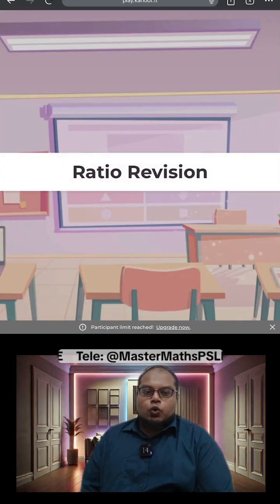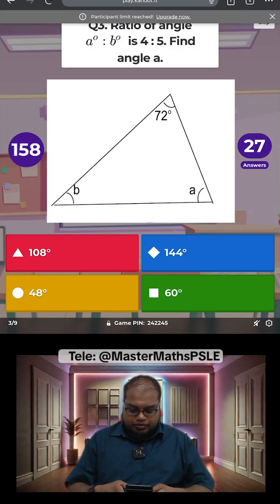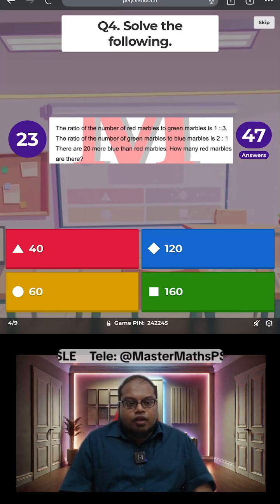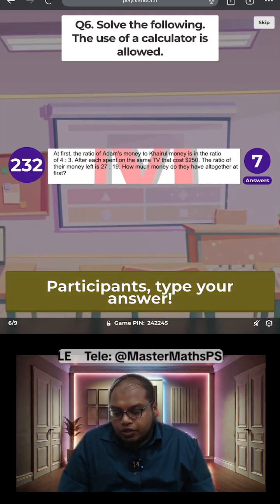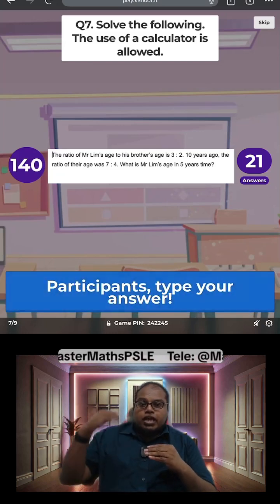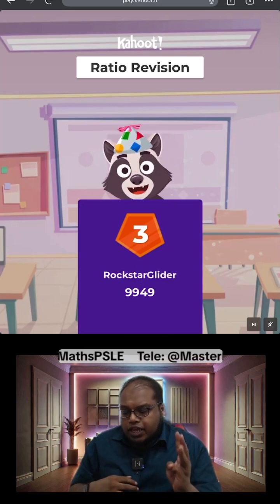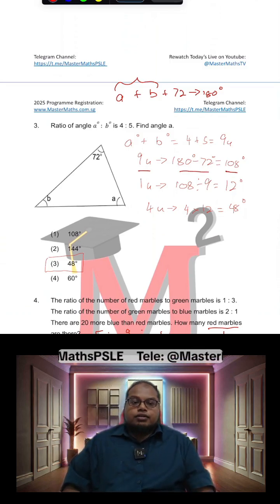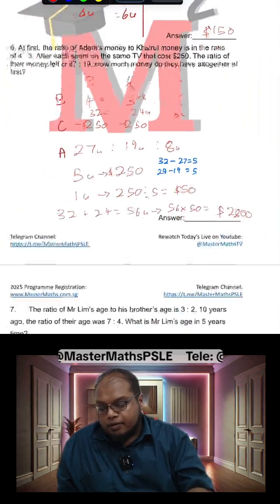Ratio & More | Primary 6 Maths Series | FREE Weekly Live Class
𝐉𝐨𝐢𝐧 𝐮𝐬 𝐰𝐢𝐭𝐡 𝐂𝐨𝐚𝐜𝐡 𝐌𝐨 for 𝐋𝐈𝐕𝐄 𝐏rimary 𝐌𝐚𝐭𝐡 𝐜𝐥𝐚𝐬𝐬! 🎉 🎉

✍Topic: Ratio & More..

✅ Equivalent Ratio
✅ Repeated Identity
✅ Difference Unchanged
✅ Single Quantity Unchanged

🎤Tue, 7.30pm on TikTok only.